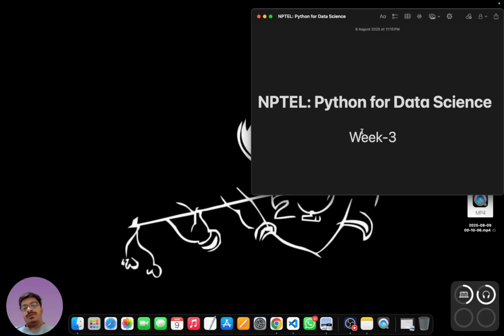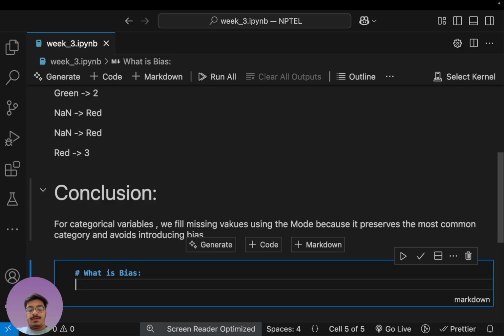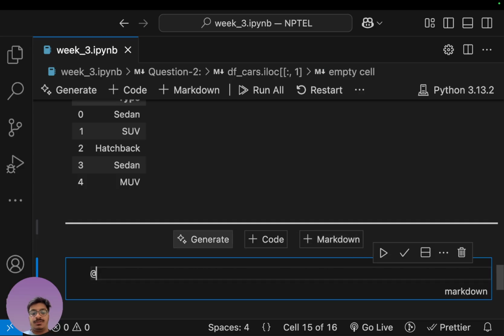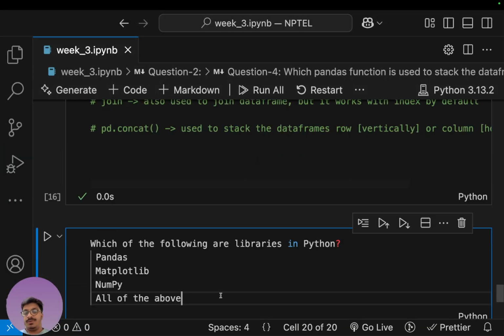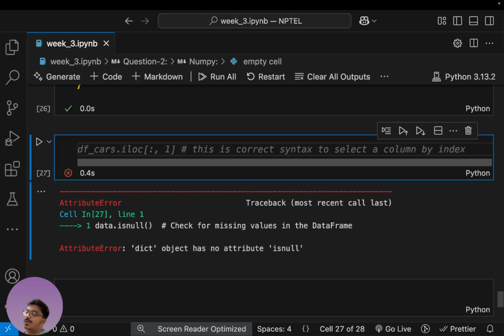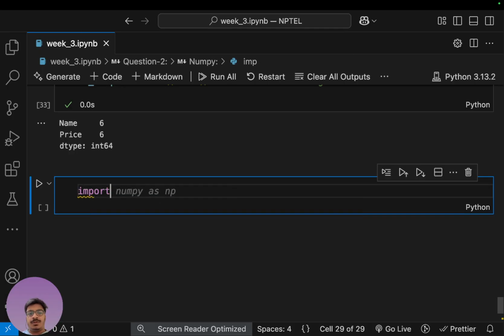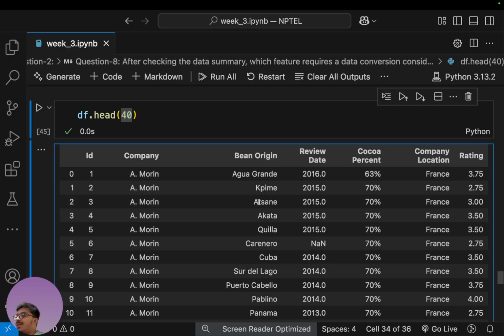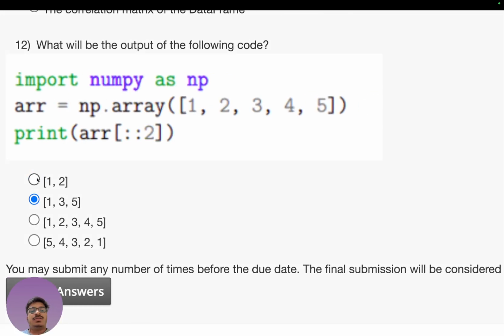Week 3 Quiz 3 "Python for Data Science Jun Dec 2025" GUIDANCE & SOLUTION by Om Bhut on Cyber Acharya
📌 Master Python for Data Science – Week 3 Quiz 3 Solutions (SWAYAM/NPTEL)

Are you ready to boost your Python skills in Data Science? 🚀
In this video, Om Bhut from Cyber Acharya walks you through the complete Week-3 Quiz-3 of the SWAYAM/NPTEL Python for Data Science course (Jul–Dec 2025). Whether you’re a beginner aiming to strengthen your basics or an experienced learner polishing your concepts, this step-by-step explanation will help you learn, revise, and score better.

🔍 What’s inside:
✔ Detailed solutions to all 12 quiz questions
✔ Easy-to-follow explanations with examples

📚 Topics Covered in Week 3:

📄 Reading Data in Python
🐼 Pandas DataFrames (Part I, II, III)
🔄 Control Structures & Functions
📊 Exploratory Data Analysis (EDA)
📈 Data Visualization (Part I & II)
🚫 Dealing with Missing Data

🕒 Time Stamps for Easy Navigation:
1:08 – Question 1
10:10 – Question 2
17:38 – Question 3
20:52 – Question 4
26:26 – Question 5
34:14 – Question 6
43:20 – Question 7
50:30 – Question 8
54:43 – Question 9
56:44 – Question 10
58:02 – Question 11
59:58 – Question 12

📂 Download Quiz Notebook:
🔗 Instructor’s .ipynb File

✔ Exact quiz solutions to help you prepare
✔ Beginner-friendly explanations
✔ NPTEL-certified instructor guidance
✔ Improves Python programming + Data Science skills